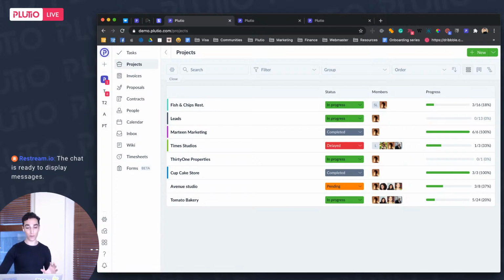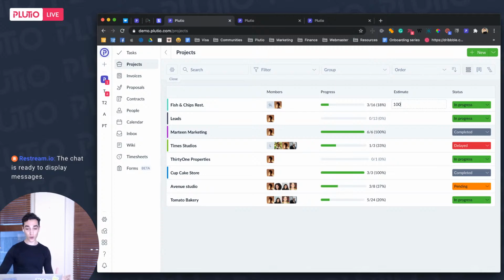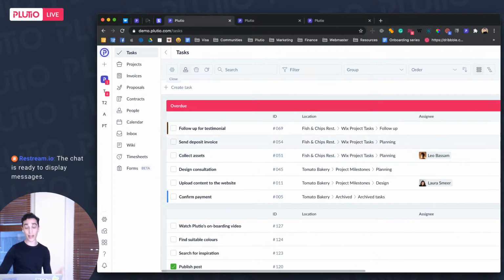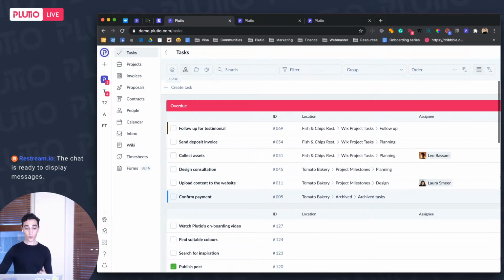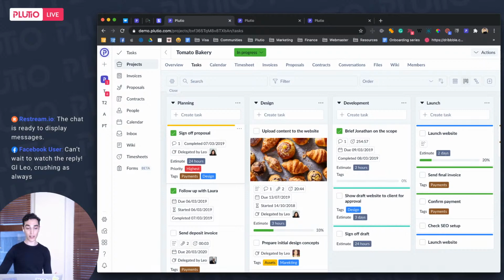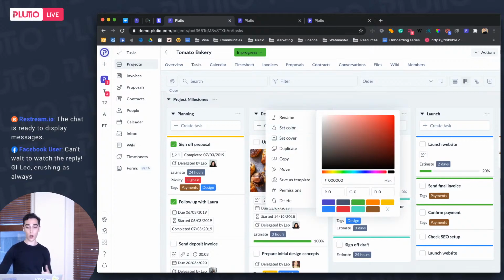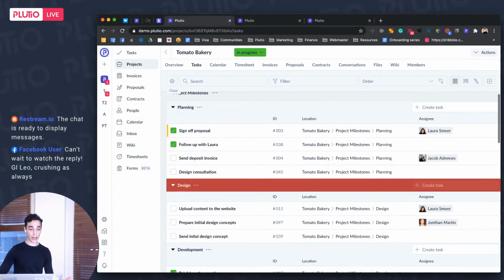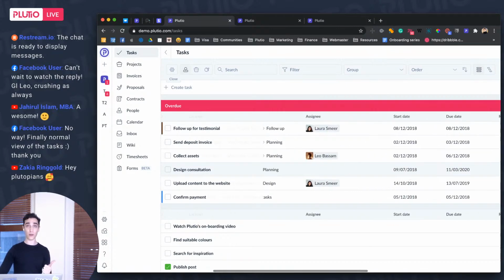Plutio Workshop: New Tasks System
Brand new tasks system and customisable lists view.